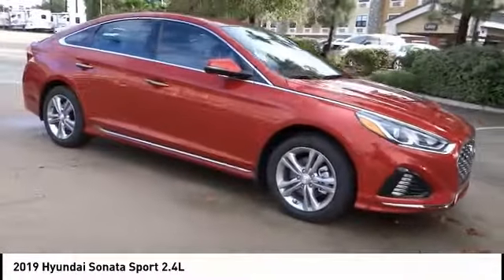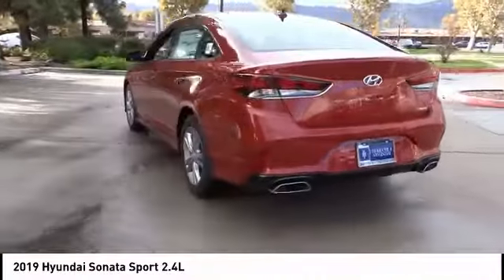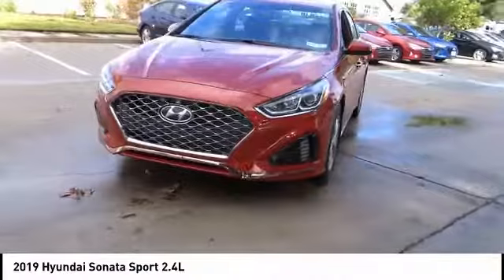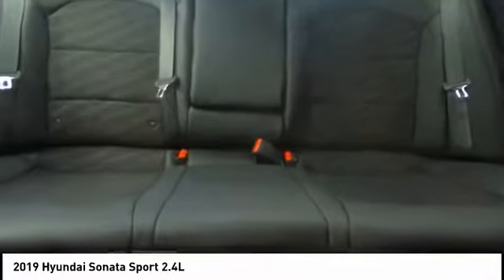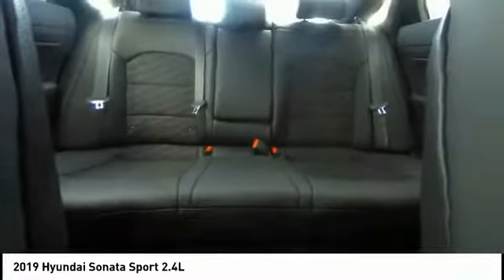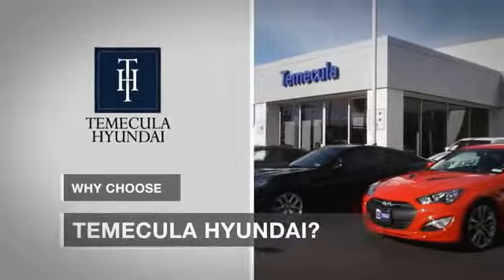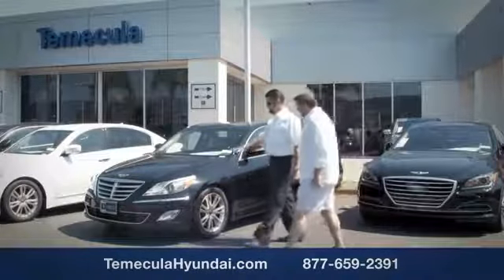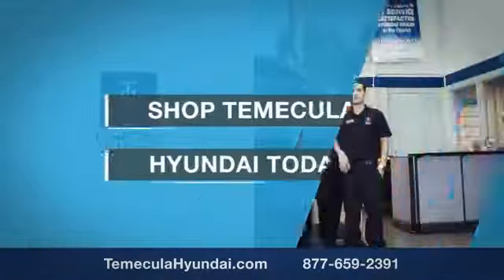2019 Hyundai Sonata TEMECULA MURRIETA MENIFEE HEMET CORONA ESCONDIDO 190318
2019 Hyundai Sonata SPORT 2.4L

Temecula Hyundai
27430 Ynez Rd.

TEMECULA HYUNDAI PROUDLY SERVING TEMECULA, MURRIETA, MENIFEE, HEMET, CORONA, ESCONDIDO, AND SURROUNDING SOUTHERN CALIFORNIA LOCATIONS. THIS RED 2019 Hyundai SONATA IS EQUIPPED WITH A Engine: 2.4L GDI DOHC 16-Valve I4, AUTOMATIC TRANSMISSION, AND RECEIVES AN ESTIMATED 25 City/33 Hwy MPG. 2019 Hyundai SONATA SPORT 2.4L Black Cloth. Scarlet Red 2019 Hyundai Sonata Sport Stock #: 190318 | VIN: 5NPE34AF2KH751789 | 2019 Hyundai Sonata Sport 2.4L HEATED STEERING WHEEL SECURITY SYSTEM Temecula Hyundai FOR DRIVERS IN THE GREATER TEMECULA, MURRIETA, MENIFEE, HEMET, CORONA AND ESCONDIDO AREAS, YOUR SOURCE FOR INCREDIBLE HYUNDAI MODELS IS TEMECULA HYUNDAI 27430 YNEZ RD TEMECULA, CA 92591